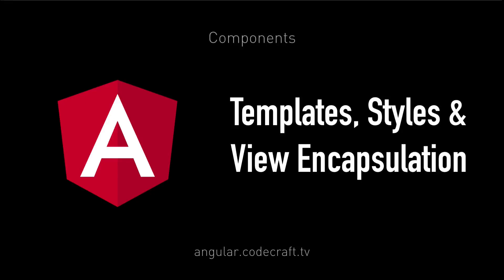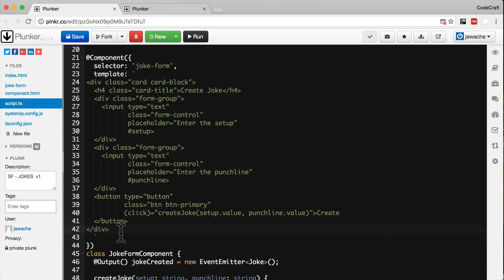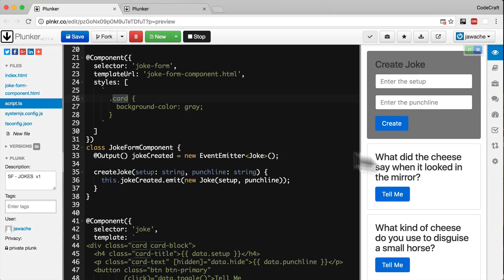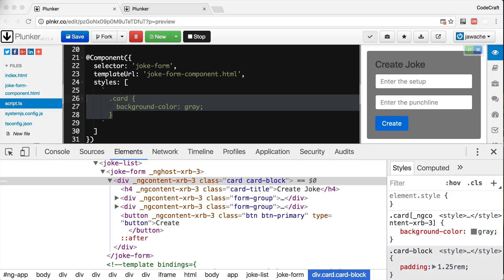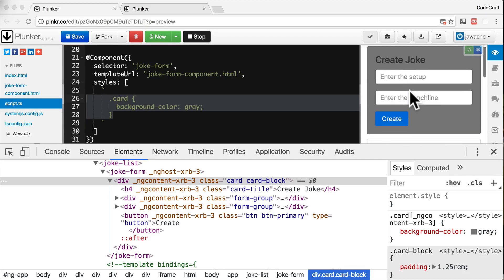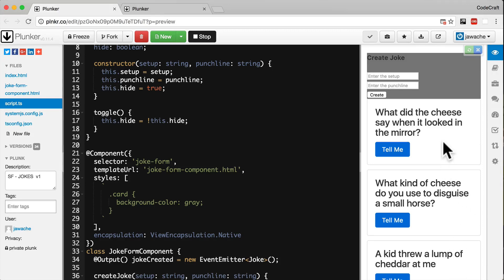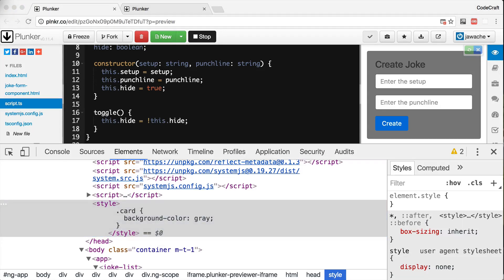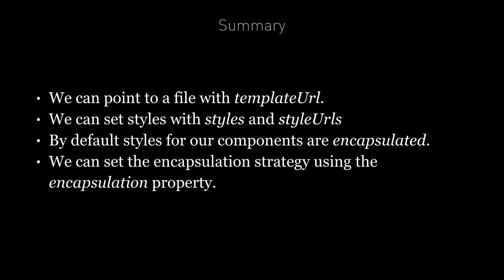EP 4.3 - Angular / Components / Template, Styles & View Encapsulation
We can externalise our HTML template into a separate file and include it in with the templateUrl property.
We can also define styles for our component via the styles and styleUrls property.

By default styles for our components are encapsulated, that means that they don’t leak out and affect the rest of the application.

We can explicitly set the encapsulation strategy using the encapsulation property.

By default, the renderer uses ViewEncapsulation.Emulated if the view has styles, otherwise ViewEncapsulation.None. There is also a ViewEncapsulation.Native method which uses the shadow DOM to encapsulate the view.